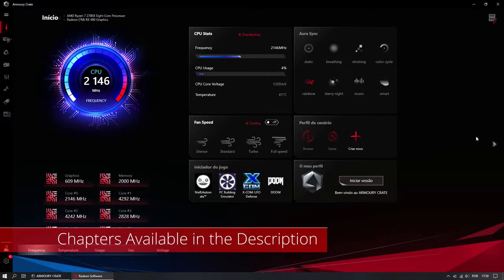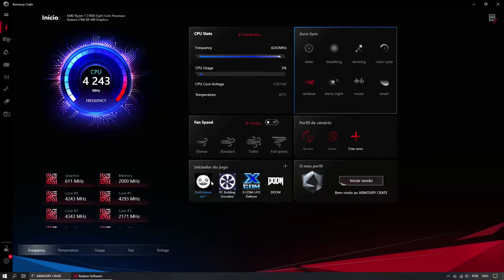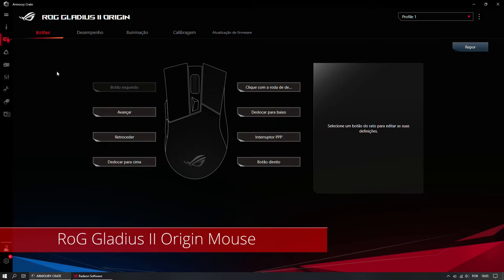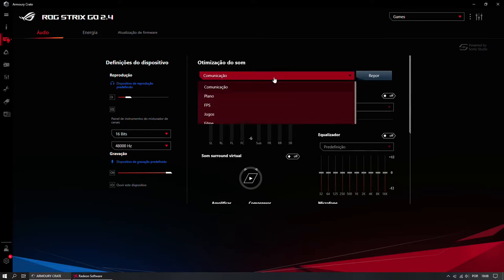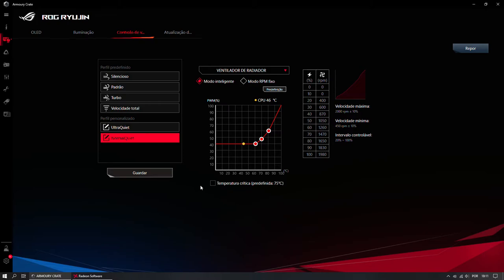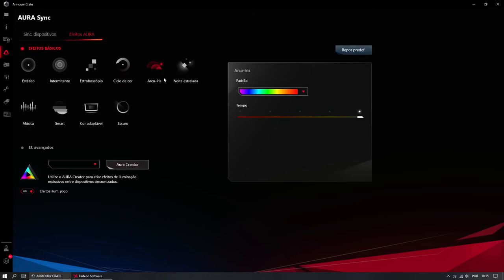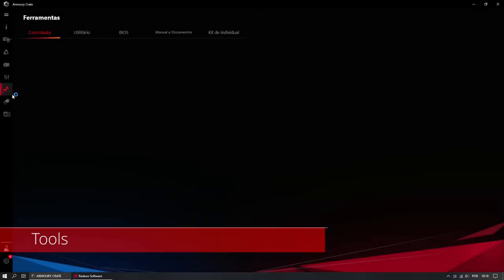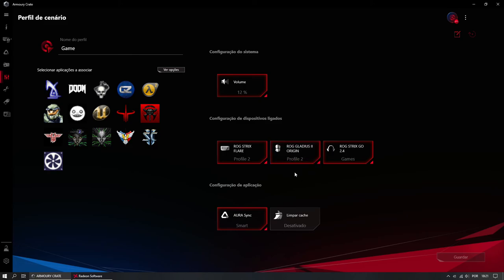Armoury Crate Explained! (RGB and every tab in detail!)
Want to explore Armoury Crate? Every nook and cranny? Right this way!

= CHAPTER SELECTION =
01:16 HOME
04:45 RoG Strix Flare Keyboard
06:59 RoG Gladius II Origin Mouse
09:29 RoG Strix GO 2.4 Headset
11:22 RoG Ryujin Water Cooler
15:47 AURA SYNC
18:07 Game Library
18:25 Scenario Profiles
19:55 Featured
20:29 News
20:47 Settings
22:42 My Mouse Bugged Once
23:28 Conclusions

--TY
--Your Local IT